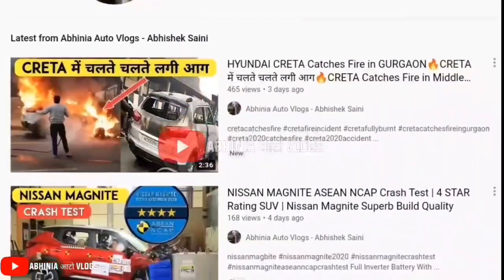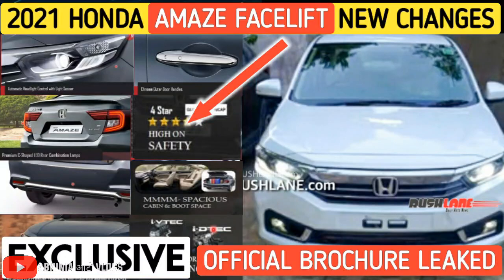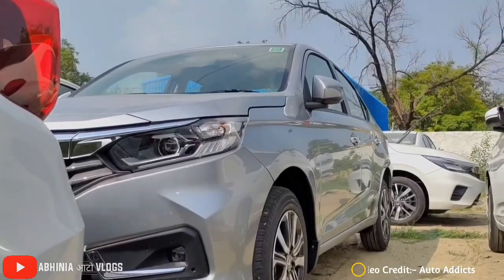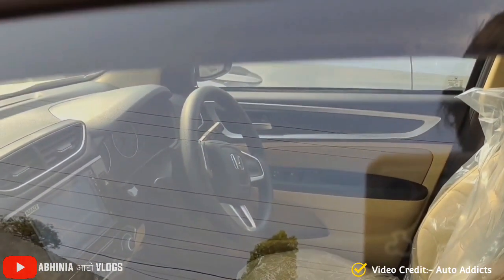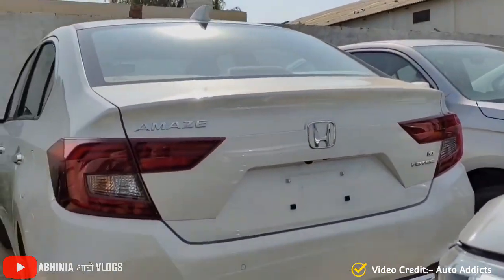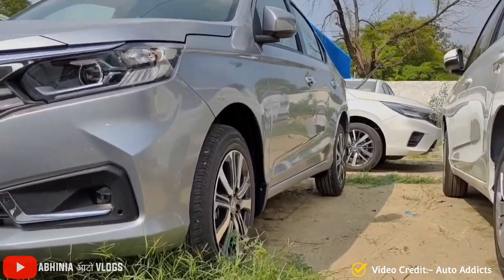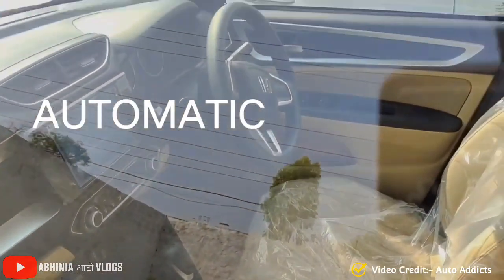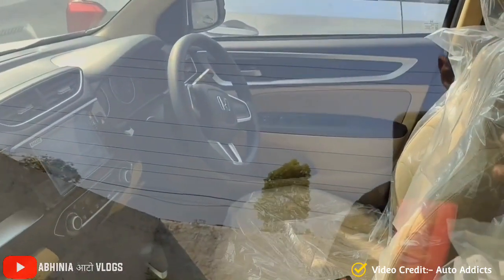2021 HONDA AMAZE FACELIFT VX AUTOMATIC SPIED IN SILVER COLOR AT DEALERSHIP STOCKYARD -LOOKS PREMIUM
BEST INVERTER BATTERY COMBO AT DISCOUNT PRICE👇
Full Inverter Battery With Trolley Set Buy

Best Inverter and Car Battery Shop in Delhi:-
BALAJI AUTO ELECTRICAL WORKS
50, Temple Road Jangpura Bhogal New Delhi-110014

PRODUCTS WHICH I USE  FOR MY CAR/SCOOTY
1. GPS Tracker For Car
2. Silicone Key Cover
3. Tripod with Bag
4. Mobile Stand for Car
5. Godrej Car Freshener

About Uploader:-
I am Abhishek Saini from New Delhi Currently own Maruti Suzuki Swift ZXI and Dzire ZXI. Also own a Auto Electrical Shop/Inverter Battery Shop in New Delhi.